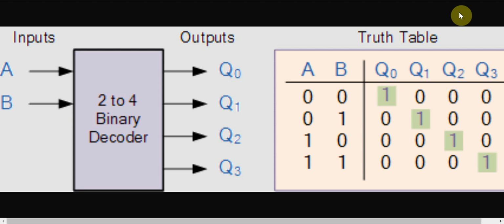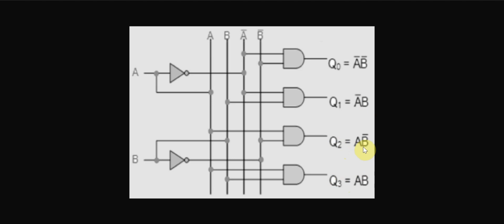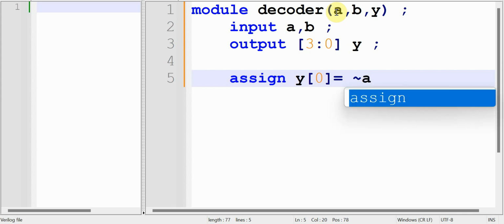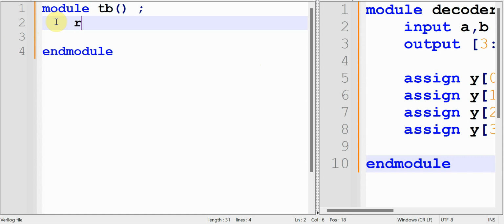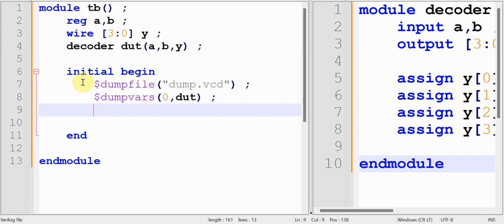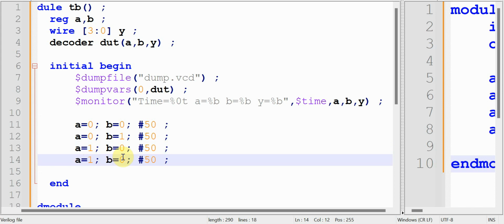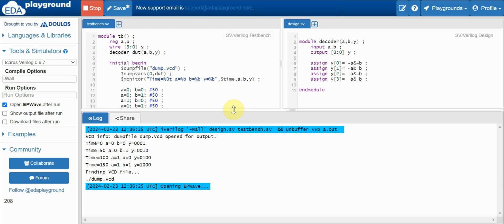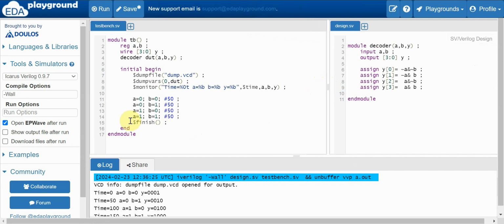2x4 Decoder using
The name “Decoder” means to translate or decode coded information from one format into another, so a digital decoder transforms a set of digital input signals into an equivalent decimal code at its output. A decoder is a combinational circuit that converts binary information from n input lines to a maximum of m=2^n unique output lines.